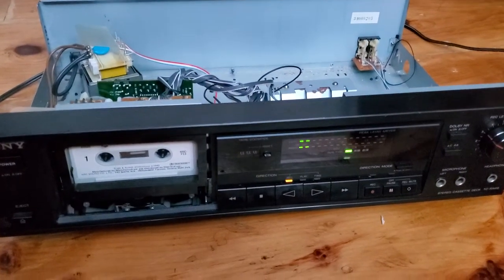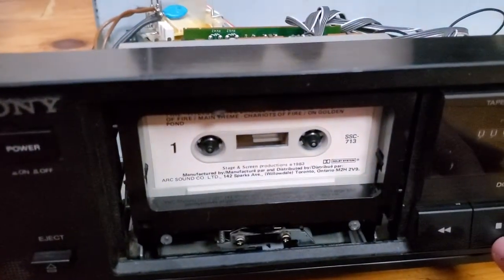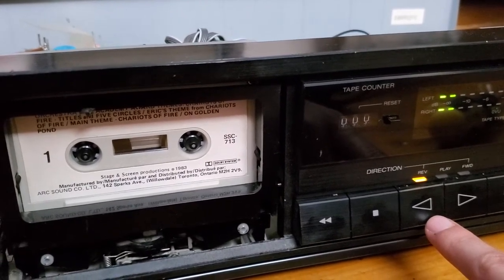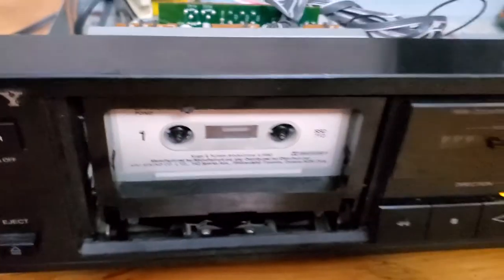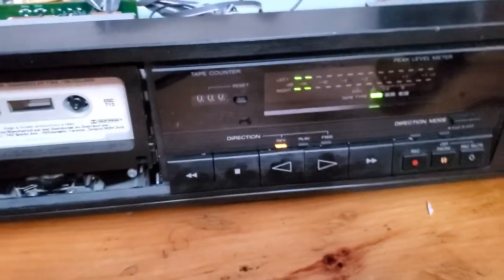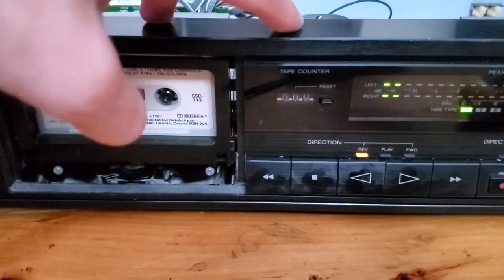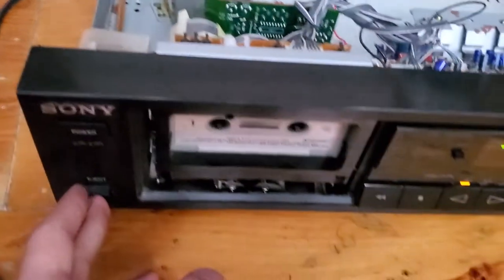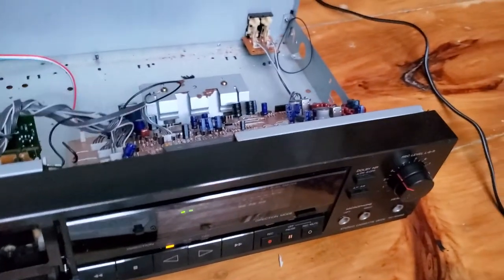Sony TC-RX410 clicking problem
I bought this tape deck with a broken belt, tried to fix it but it now has developed a clicking problem, refusing to play anything.